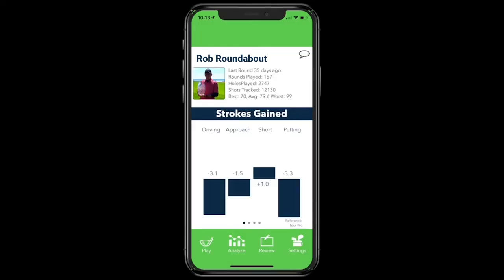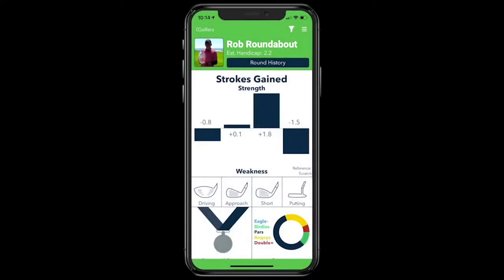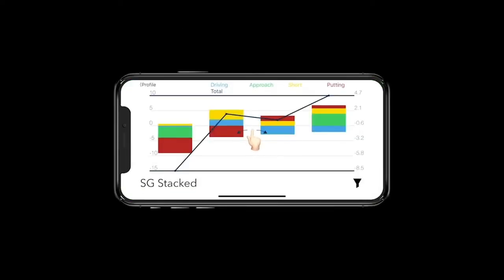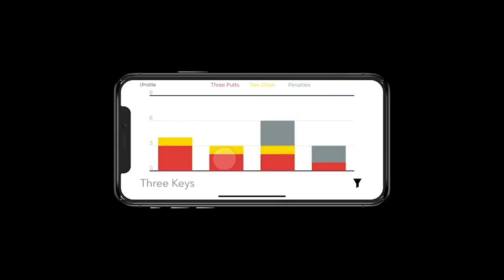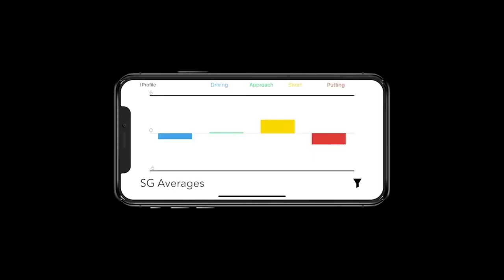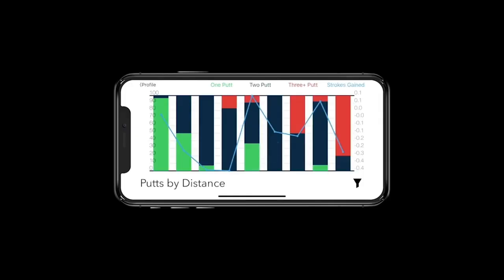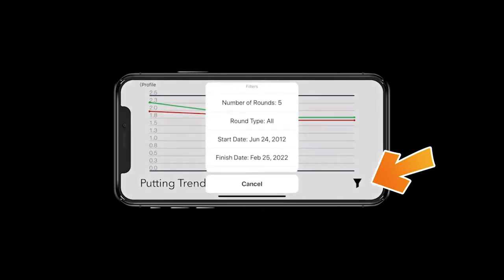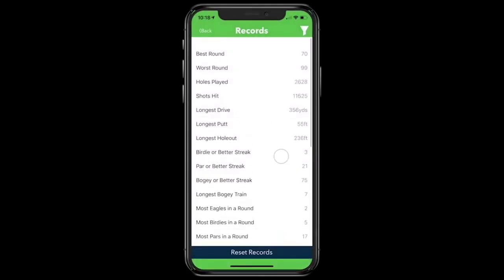Golf Analysis: Using Roundabout to Analyze Your Game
Tutorial video shows how Roundabout app helps golfers understand the pro-level data that drives their game so they can focus on practice areas and drop shots quickly.